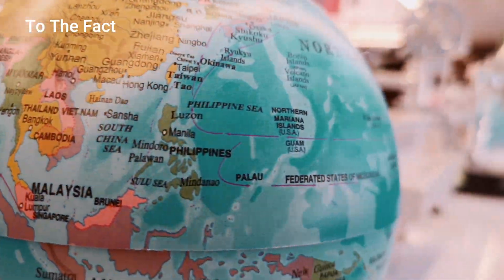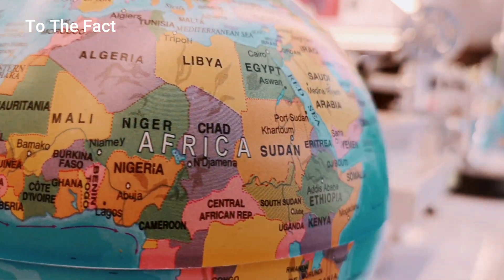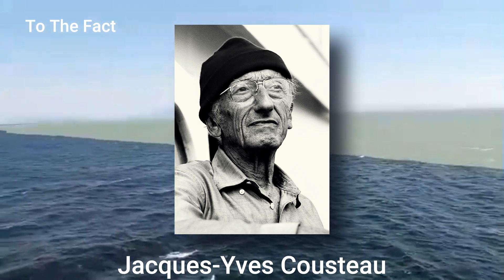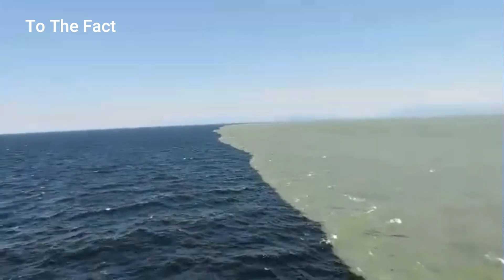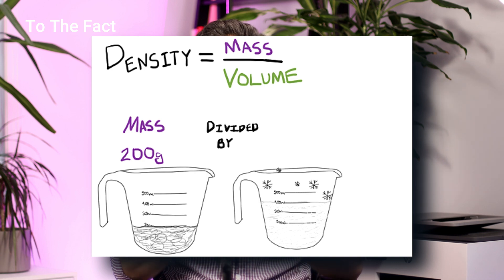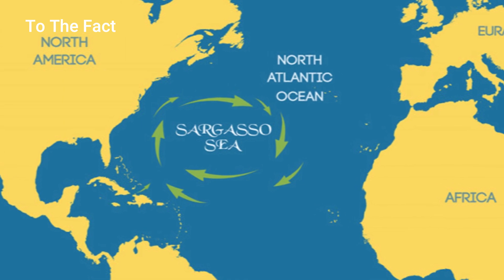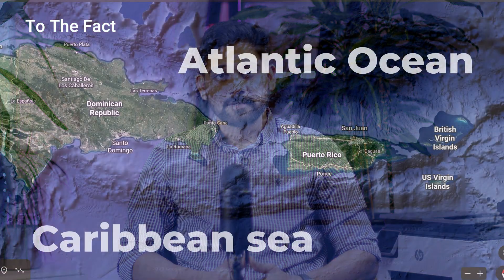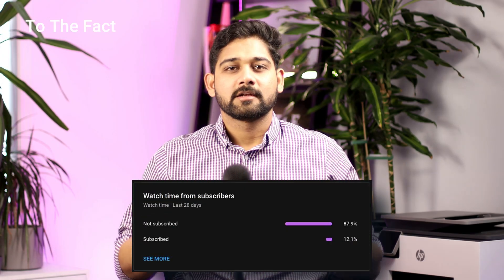Why the Atlantic and Pacific Oceans Don't Mix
Modern Science has discovered that in the places where two different bodies meet, there is a barrier between them. This barrier creates a noticeable line, as each water body has its own temperature, salinity, and density.